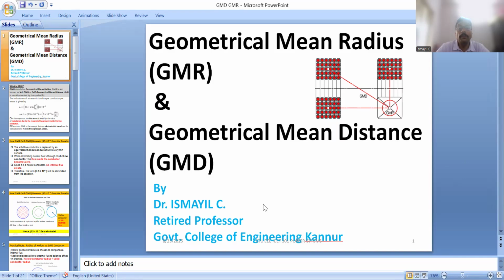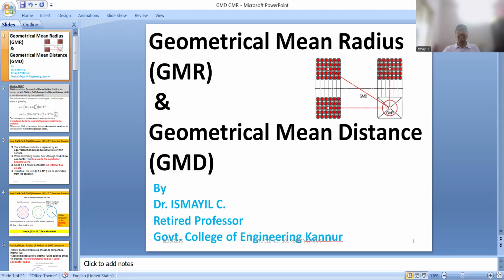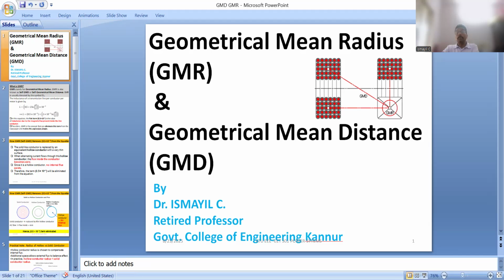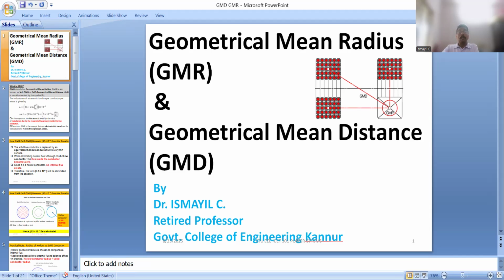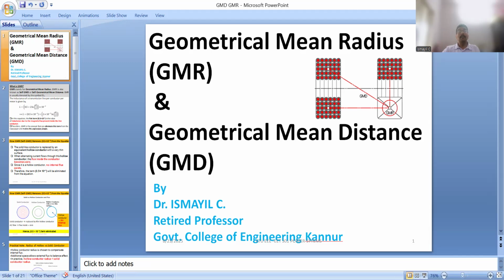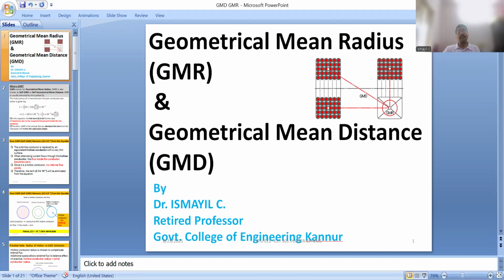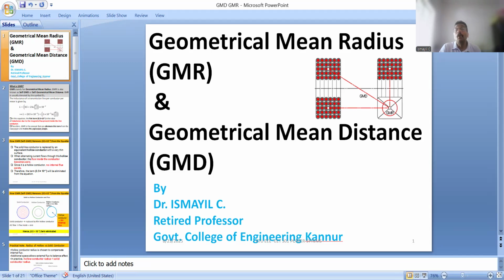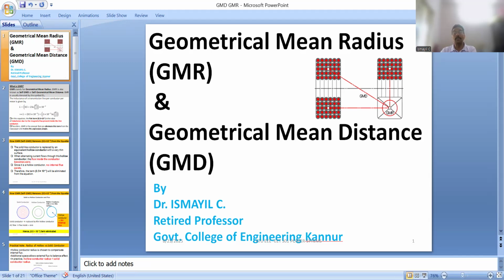GMR and GMD -Power Systems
KTU -EEE- EET 301 - Power Systems- Geometrical Mean Radius(GMR)- Geometrical Mean Distance (GMR)-Self GMD-Mutual GMD